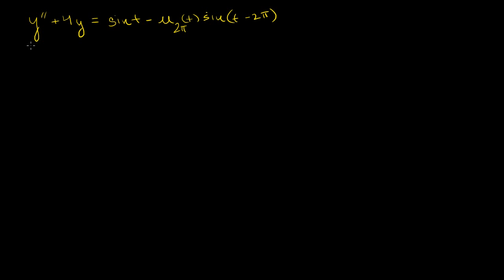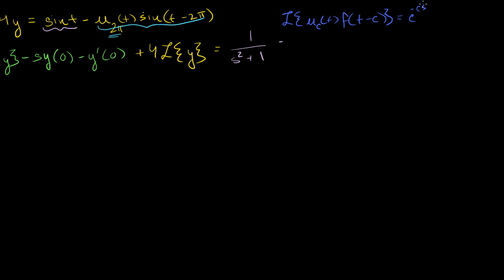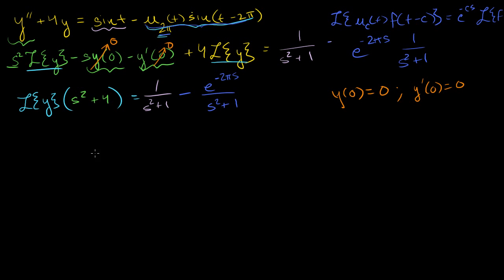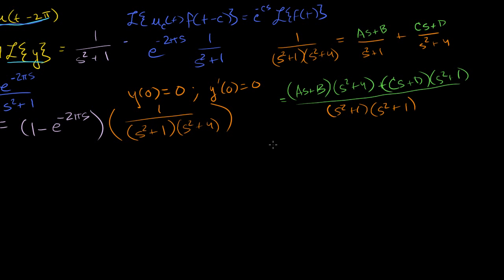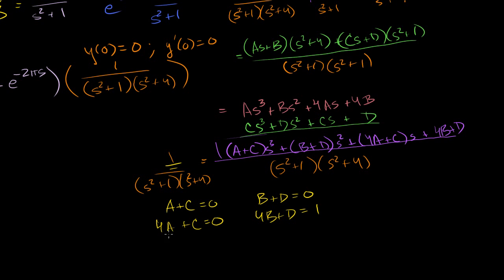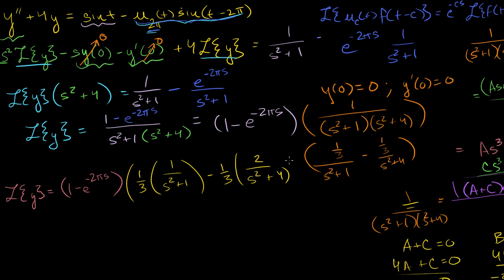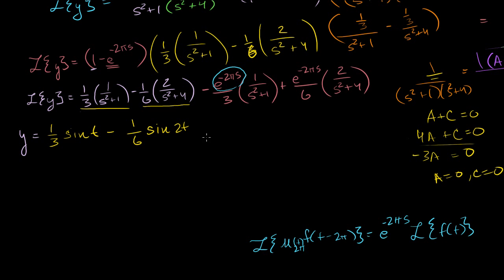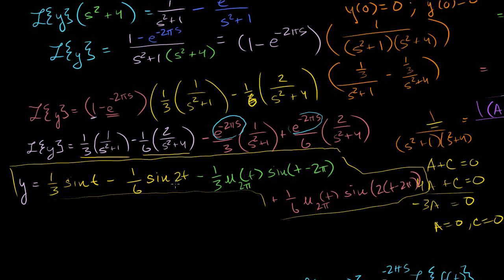040 Laplace Step Function Differential Equation